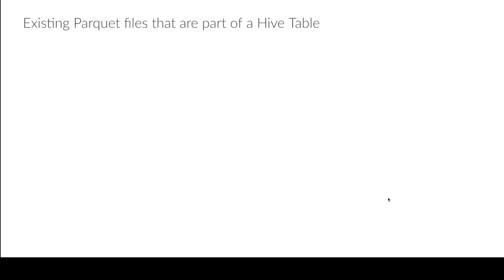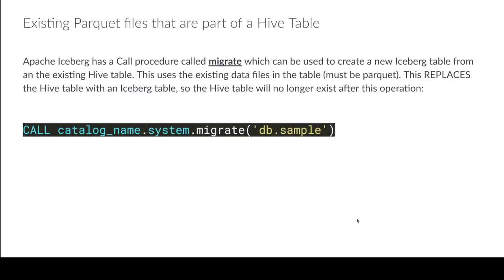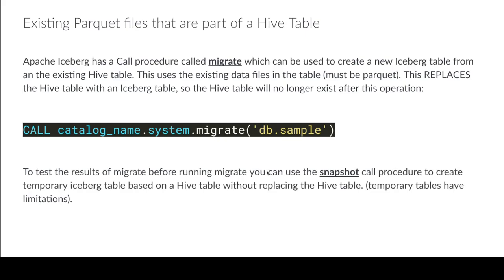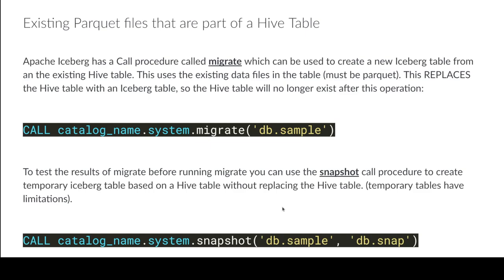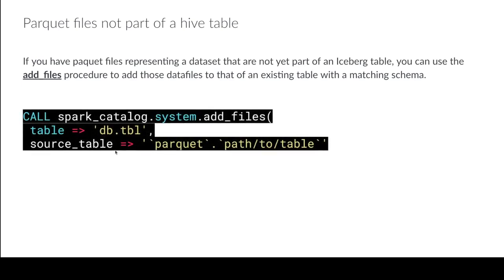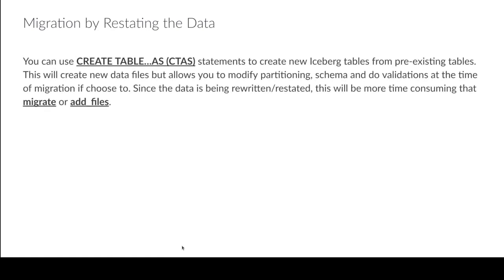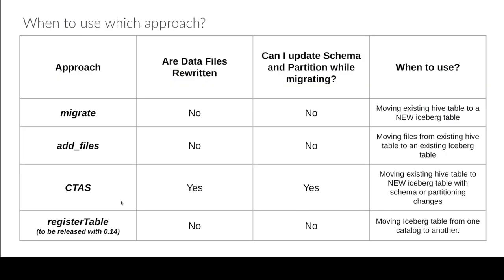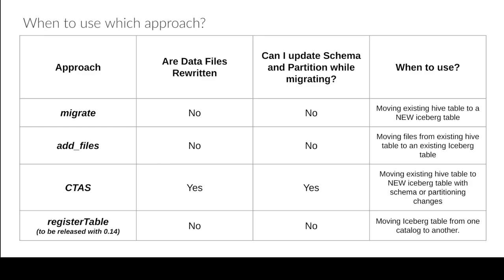Apache Iceberg 101 Course - #9 - Migrating to Iceberg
In this Apache Iceberg 101 Course, #9 - Migrating to Iceberg, learn how to move your data lakehouse tables from one catalog to another. Discover the best practices for an in-place migration and shadow migration.

Data lakehouses are a powerful tool for storing large amounts of data for analysis and querying purposes. The Apache Iceberg table format is a popular choice among data lakehouses that enables users to store and query their data efficiently.

Migrating your data from one catalog to another can be difficult and time consuming without the right tools. In this course, you will learn the best practices for an in-place migration and shadow migration when using Apache Iceberg tables.

An in-place migration involves migrating your existing tables into the new catalog without creating any new tables or making any changes to existing ones. This is often used when you want to move your table from one version of Apache Iceberg to a different version or if you want to move your table from one storage system (e.g., HDFS) to another storage system (e.g., S3).

Shadow migrations involve creating a new table in the new catalog while keeping the original table in place until the migration is complete. This is often used when you want to make changes or add additional columns to an existing table while keeping the original version intact until the changes are complete.

This course will provide step by step instructions on how to do both an in-place migration and a shadow migration with Apache Iceberg tables so that you can easily move your data between different catalogs without any hassle or disruption.

At Dremio, we provide great content on Data Lakehouse topics like Apache Iceberg migrations and more! for more information on Data Lakehouses, Data Lakes, Data Warehouses, and Data Lake Engines!